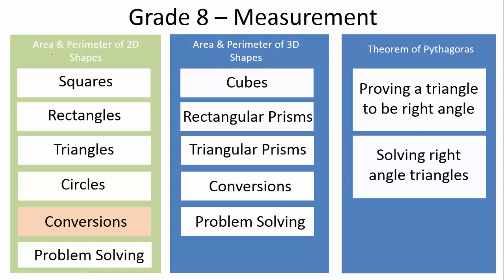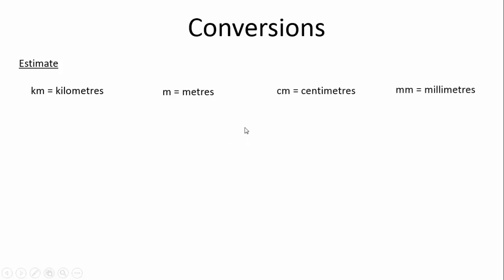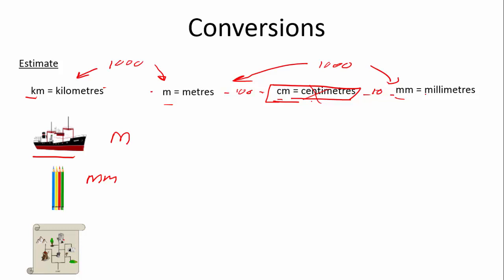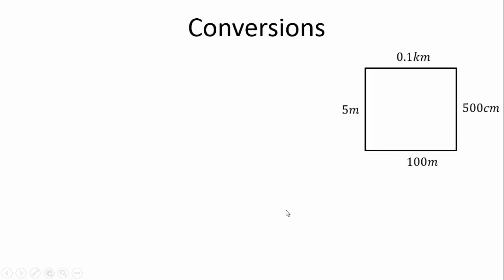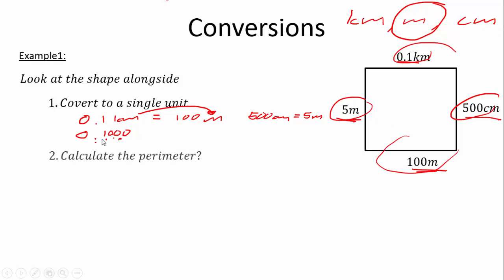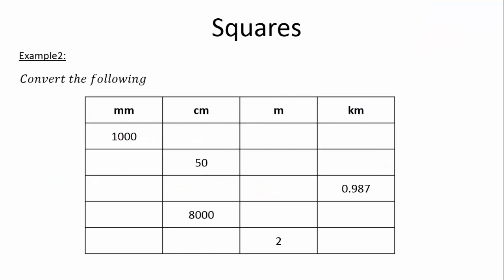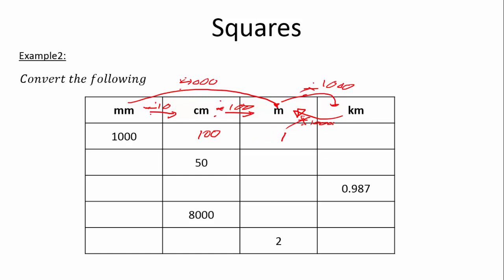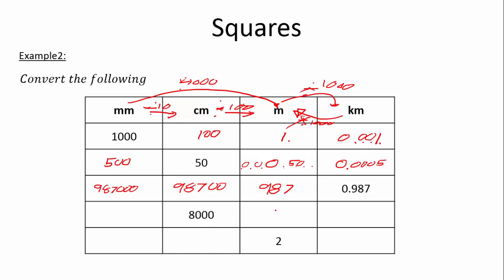2D shapes (5 of 6) Conversions